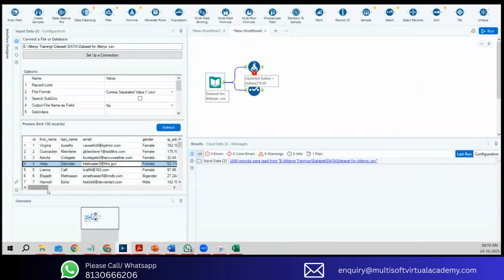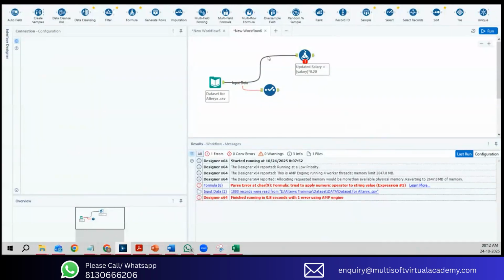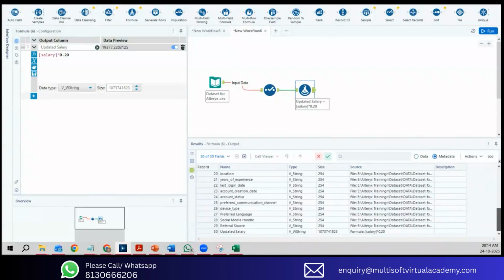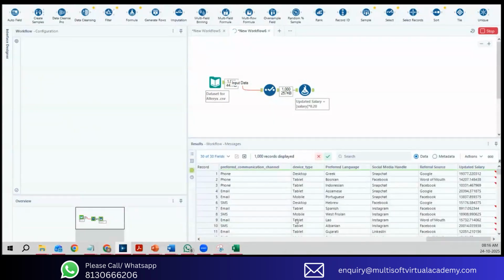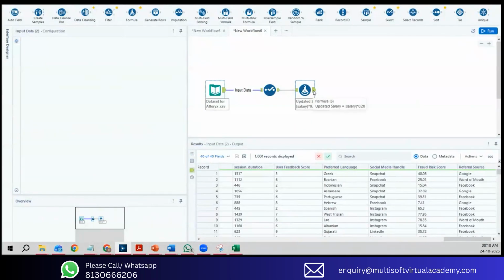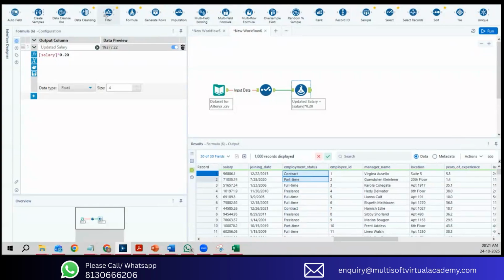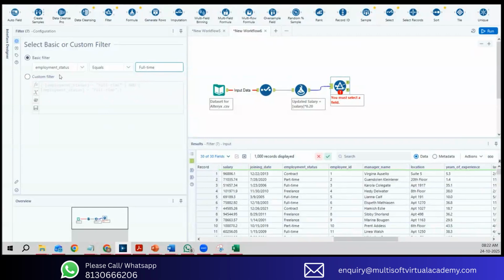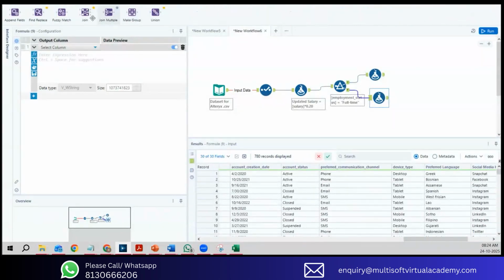Alteryx Training | Complete Alteryx Certification Course | Learn Alteryx from Scratch | Part 4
Unlock the power of data analytics with our comprehensive Alteryx Training & Certification Course from Multisoft Virtual Academy. Whether you are a beginner or an experienced data professional, this course is designed to help you master Alteryx Designer through hands-on learning and real-world projects.

In this training, you'll learn how to automate data preparation, blend data from multiple sources, build advanced workflows, perform predictive analytics, and create insightful reports. Our industry-expert trainers provide practical demonstrations and best practices to help you gain job-ready skills.

What You'll Learn:
Introduction to Alteryx Designer
Data Preparation and Cleansing
Data Blending and Transformation
Workflow Creation and Automation
Advanced Analytics and Predictive Tools
Reporting and Data Visualization
Macros and Application Development
Real-World Projects and Use Cases
Best Practices for Data Analytics
Why Choose Multisoft Virtual Academy?
Live Online Instructor-Led Training
Hands-On Practical Sessions
Industry-Experienced Trainers
Real-Time Projects and Case Studies
Flexible Learning Schedule
Certification Preparation Support
Lifetime Access to Learning Resources
24/7 Learning Assistance

This Alteryx certification course is ideal for Data Analysts, Business Analysts, Data Engineers, BI Professionals, ETL Developers, Data Scientists, and anyone looking to build a successful career in data analytics and automation.